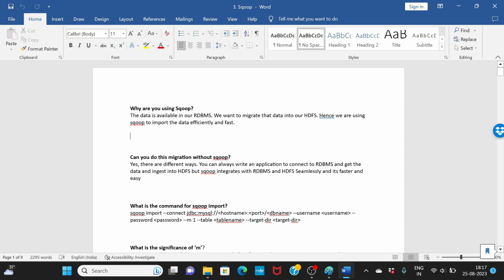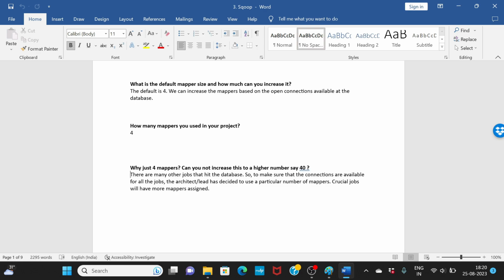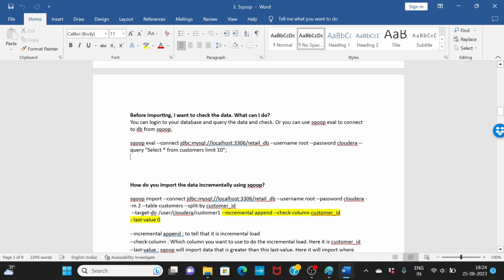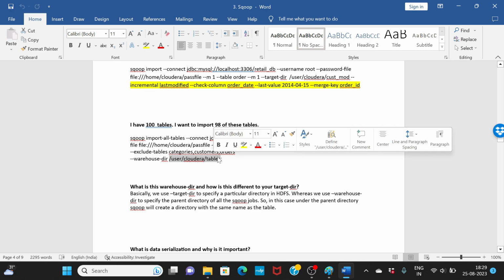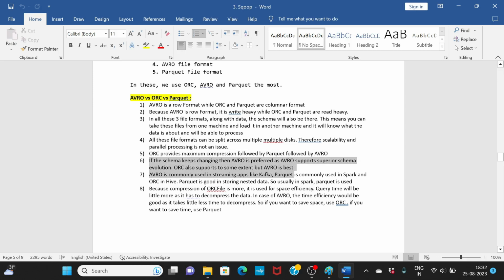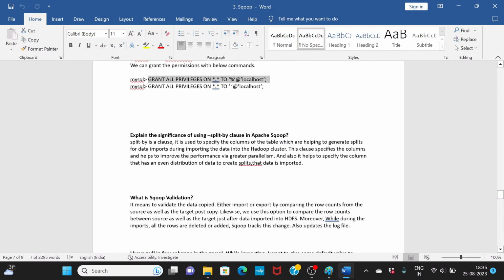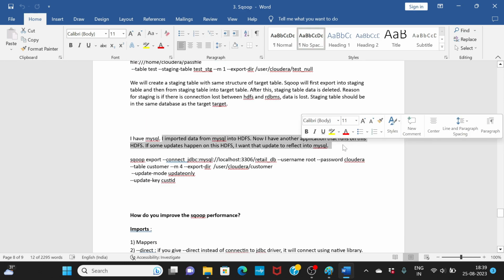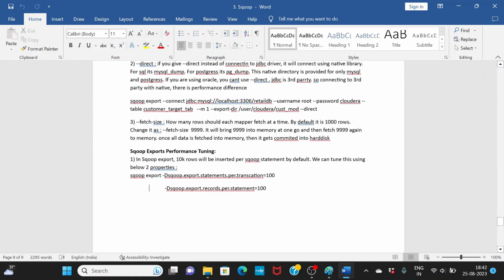Top Apache Sqoop Interview Questions | In-Depth Answers & Expert Tips to Crack Your Interview!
Get ready to ace your Apache Sqoop interview with detailed answers and expert tips to common interview questions!